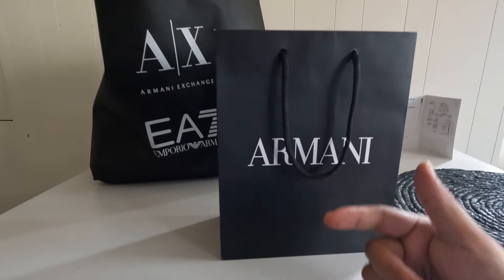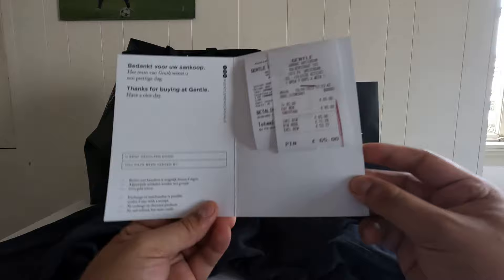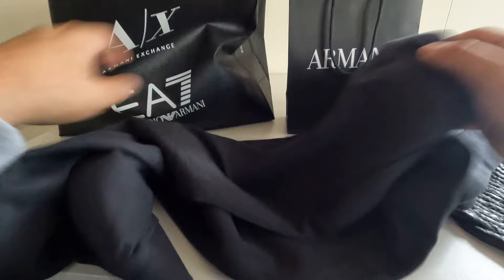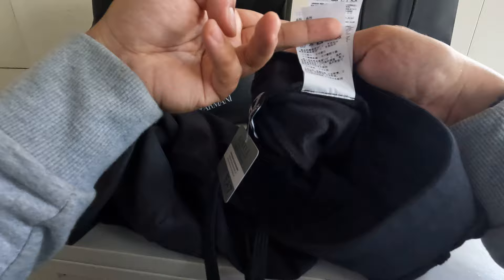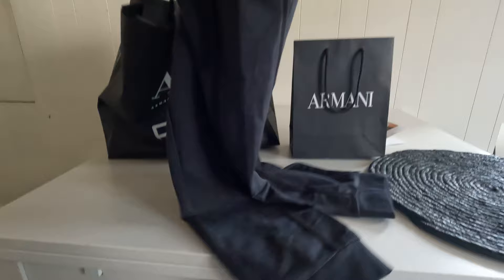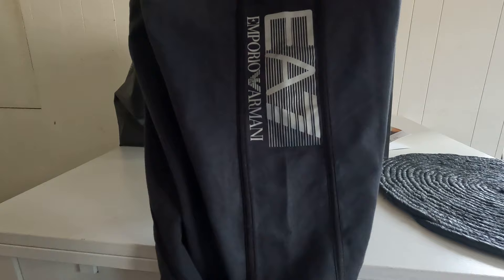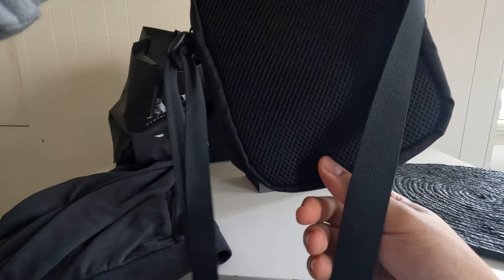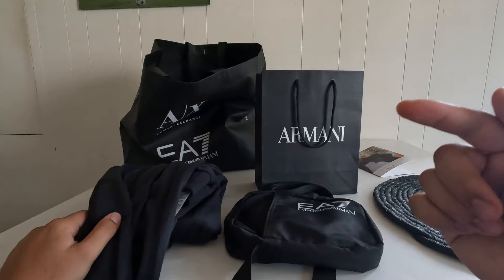I bought some EA7 Armani after 6 Years!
After 6 years I decided to give Armani a chance as a brand. I went to Amsterdam and got myself some joggers and a nice little pouch!